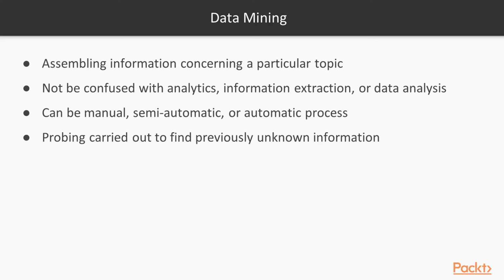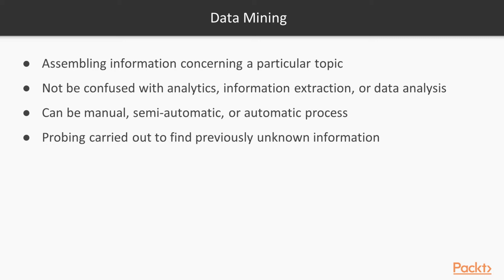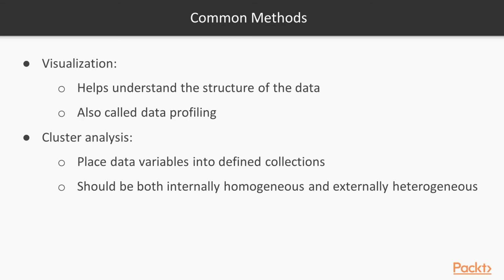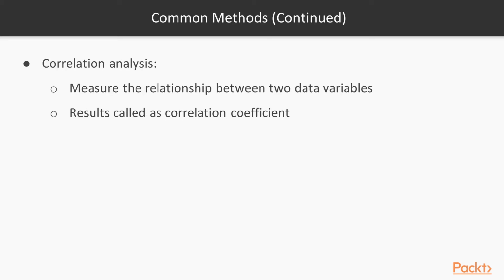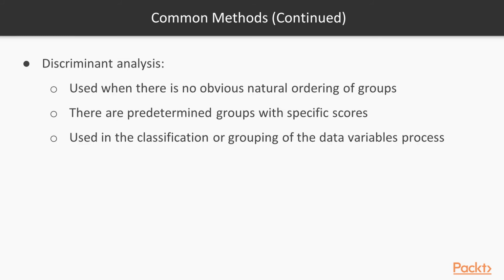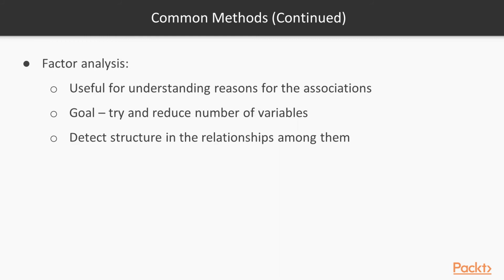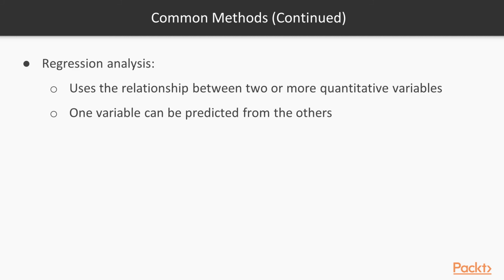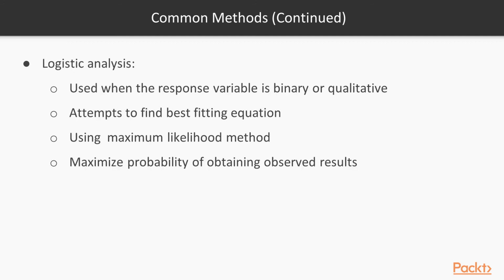Statistics for Data Science: Data Mining| packtpub.com